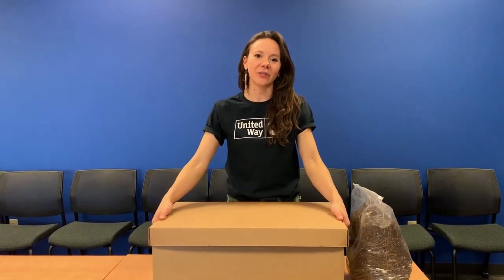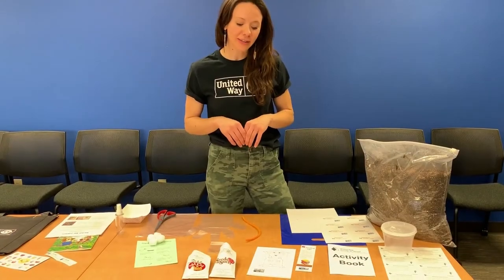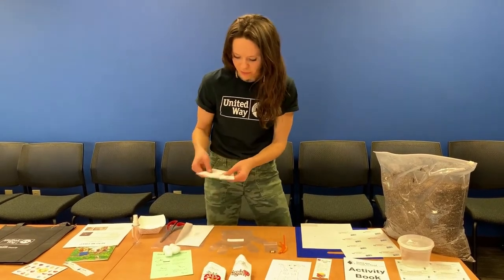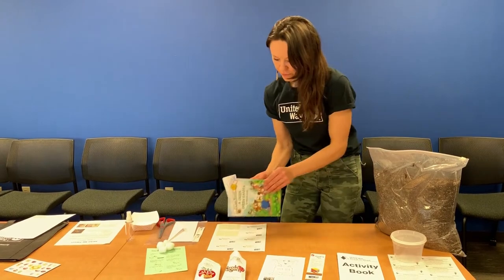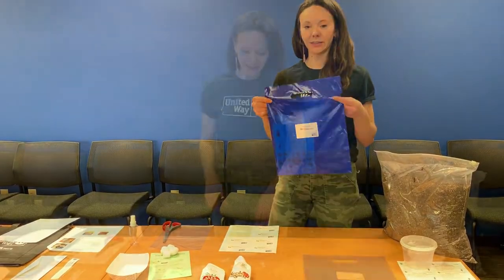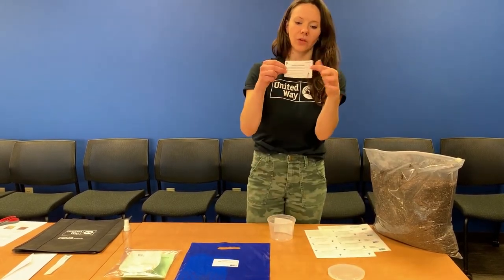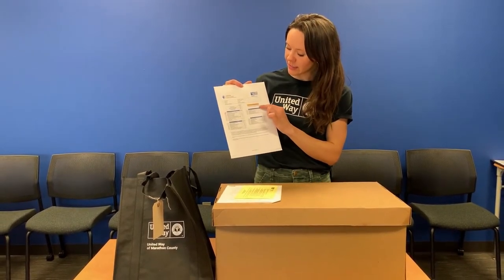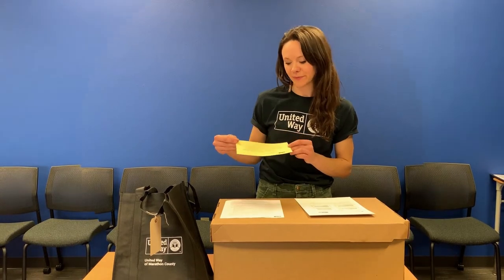Adopt a Classroom 2022 Instructions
Company instructions for building Adopt a Classroom kits